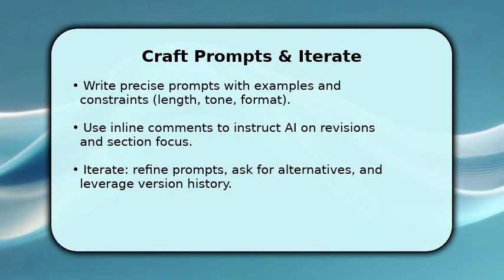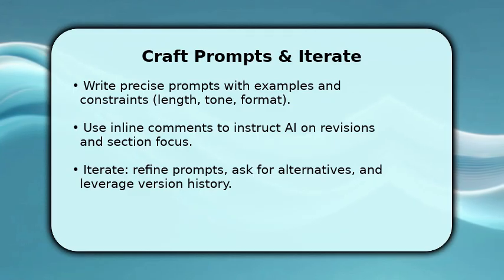How to Use Ai in Google Docs (only Way)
How to Use Ai in Google Docs (only Way) | 🔒 Surfshark VPN Deal — Stay private and secure. $1.99/mo + 3 Months Free ▸

Discover the essential guide on integrating AI into Google Docs for enhanced productivity. Learn practical tips and tricks to streamline your writing process with artificial intelligence assistance directly within this comprehensive tutorial.

AI in Google Docs, integrate Artifical Intelligence, Google Document AI features, productivity tools for writers, automated content creation